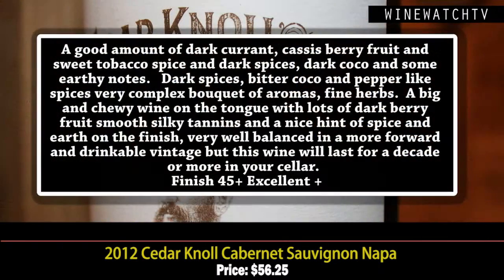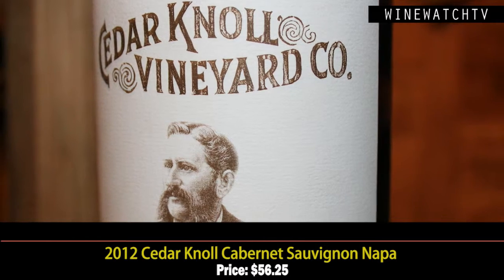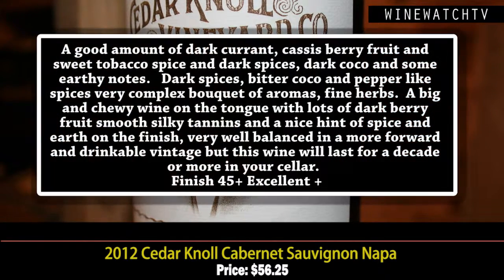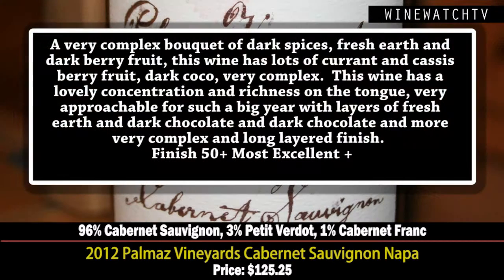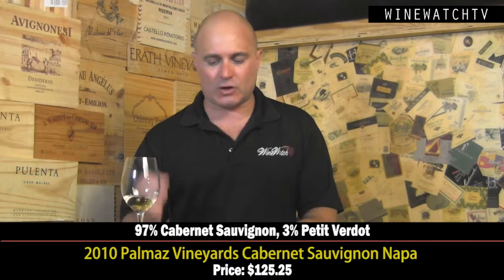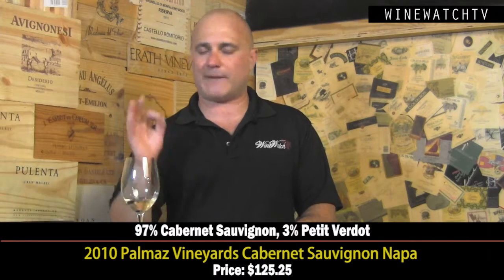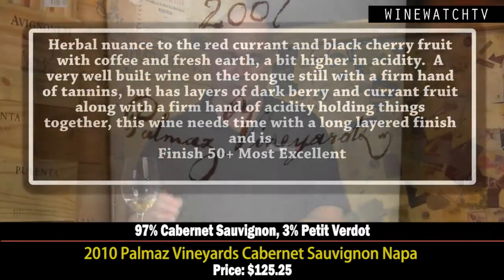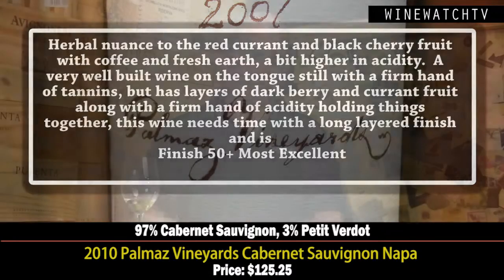what I Drank Yesterday Palmaz Vineyards